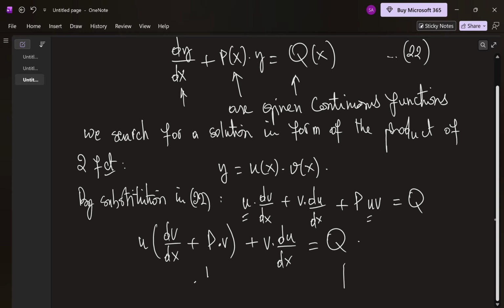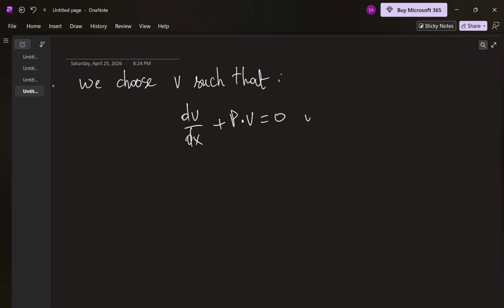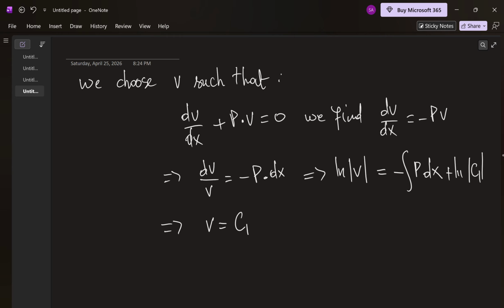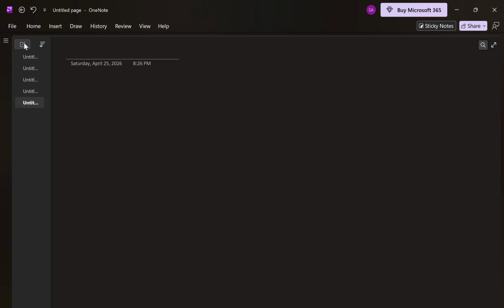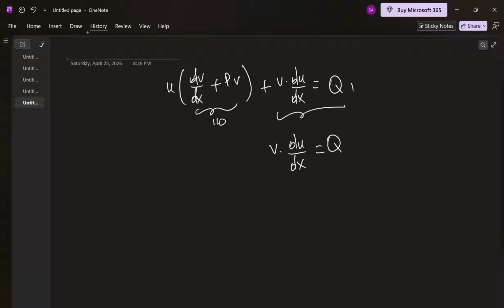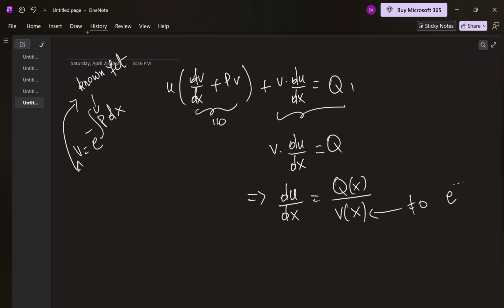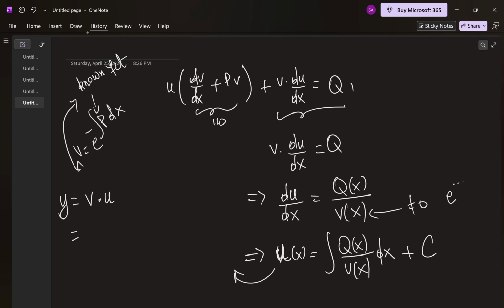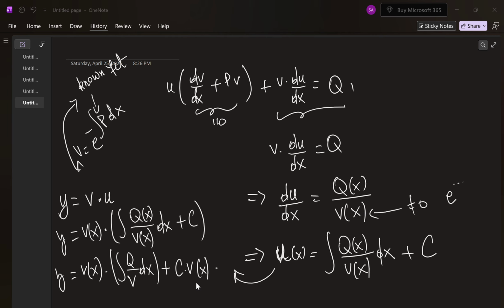Exercise 3 | Part 3 | Variation of Constants Method | 1st ODE | TD2 Analysis II | Dr. Sami ATAILIA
In this third part of Exercise 3, we introduce the method of variation of constants (variation of parameters) to solve a first-order differential equation.

🔹 In this video, you will learn:

The idea behind the variation of constants method
How to apply it step by step to first-order ODEs
How it connects with the solution of the associated homogeneous equation
Detailed and clear mathematical reasoning throughout the solution

📌 This method is powerful and complements the integrating factor technique for solving linear differential equations.

📎 Make sure to watch Parts 1 and 2 before this video for a complete understanding of the exercise.